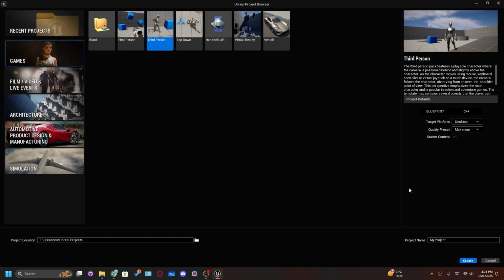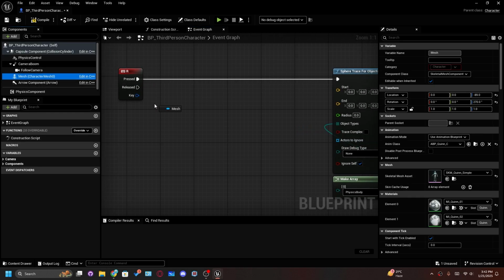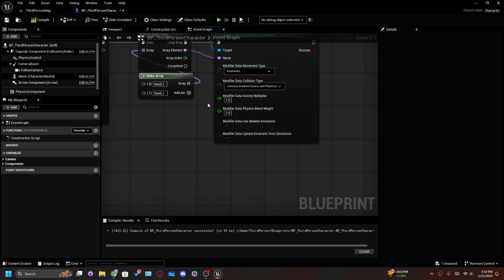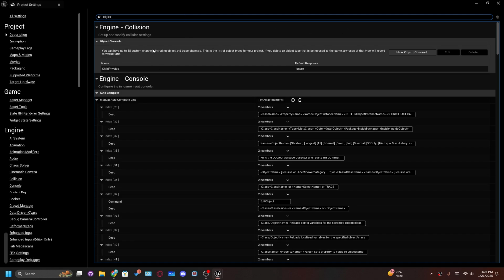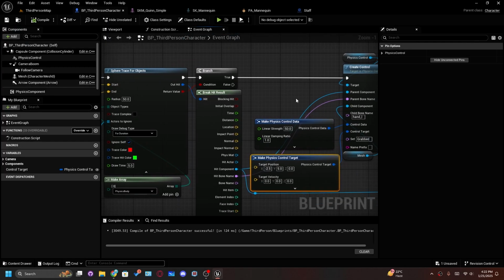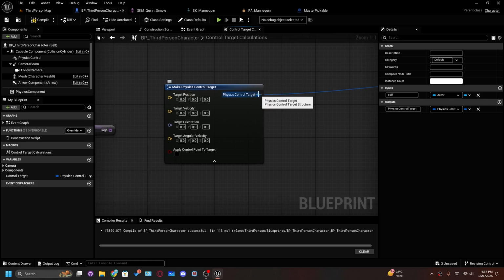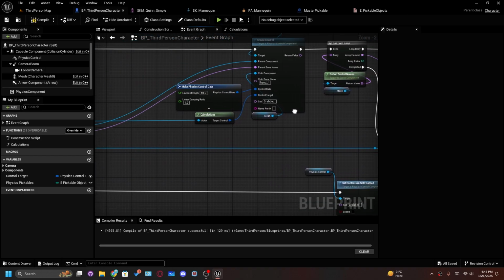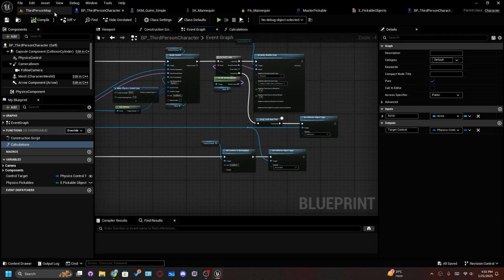Physics Control Attach And Drag Objects | UE 5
In this video, discover the simple steps to seamlessly attach objects to your character, enhancing your creative experience.